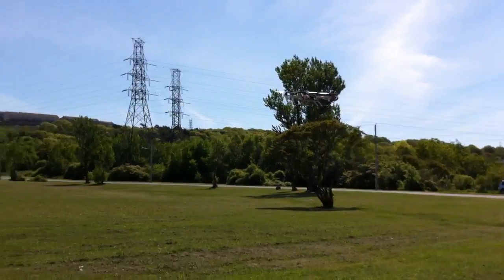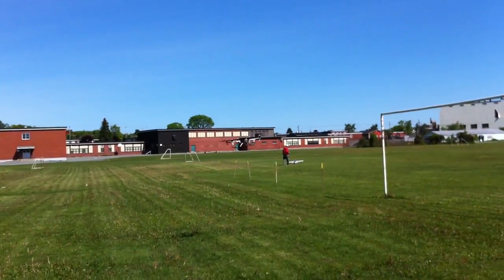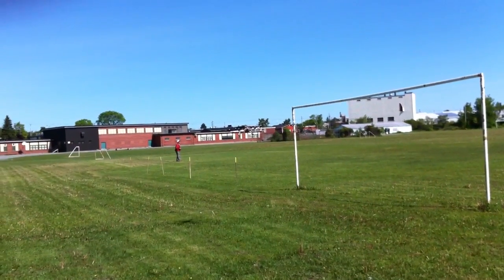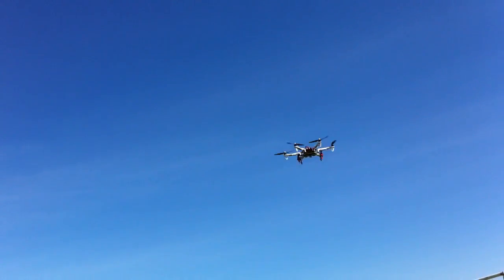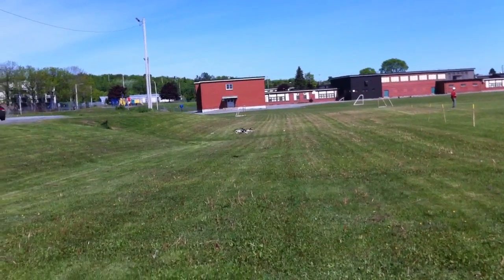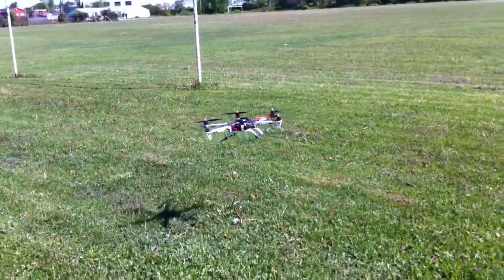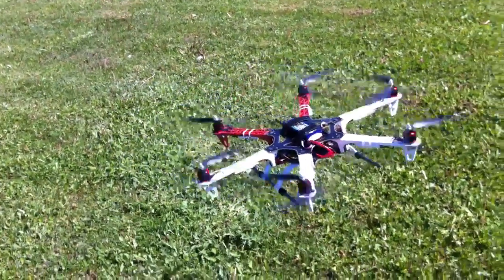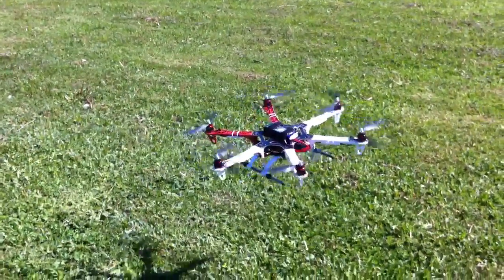DJI F550 Shake Down Flight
Shake down flight of DJI F550 Hexacopter. Turnigy Nano-Tech 3S 2650 mAh battery provide 6 min of flight time.